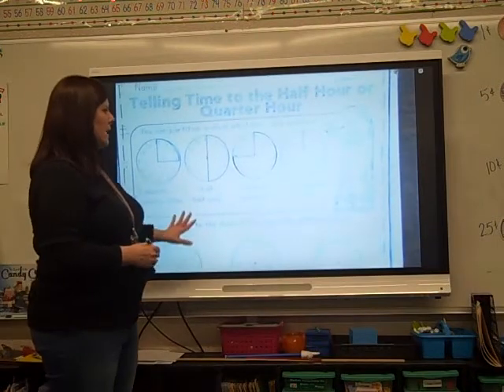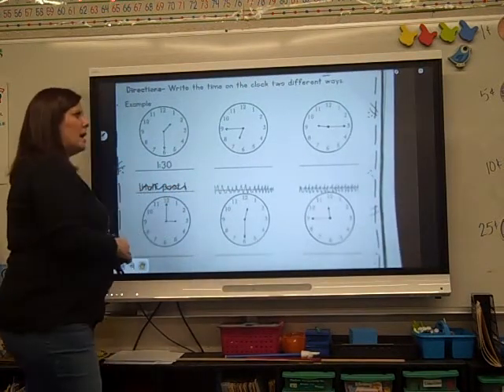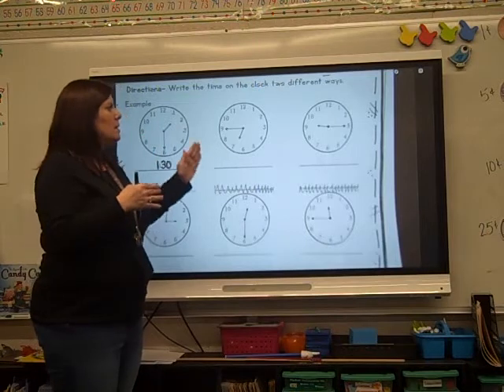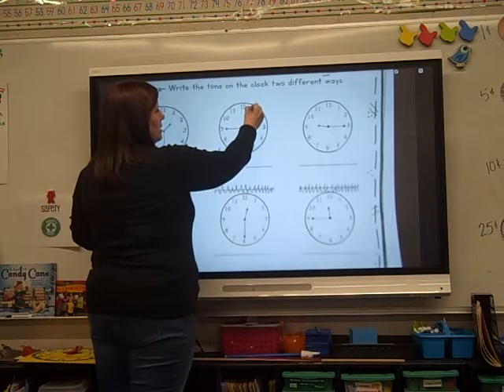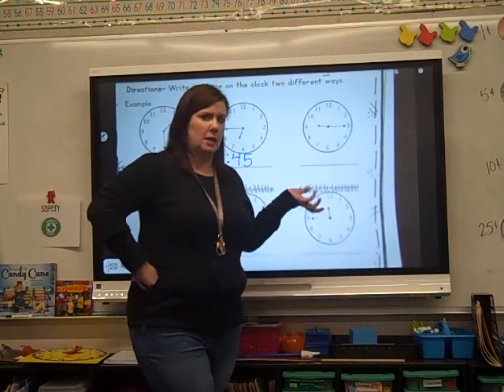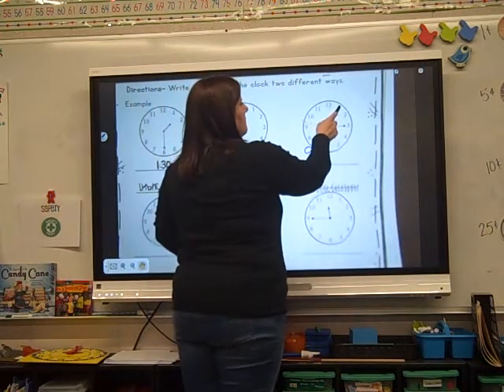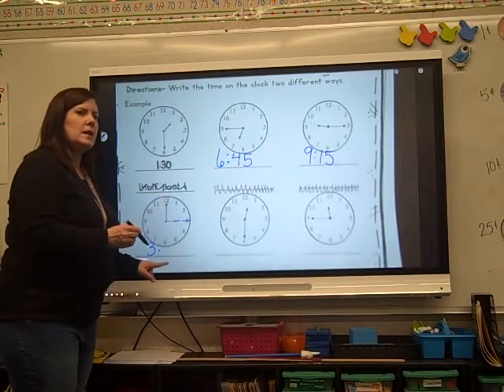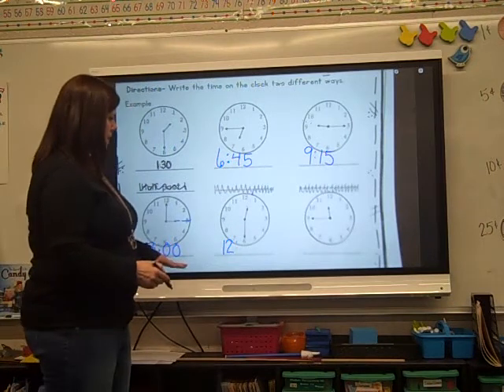Math19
Math group TLD 19